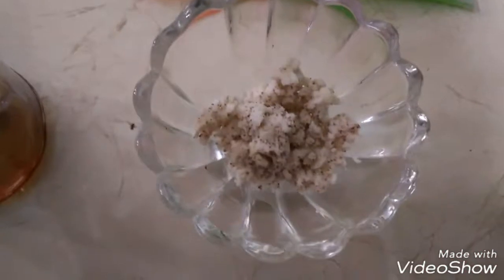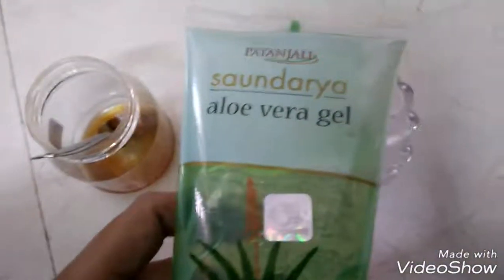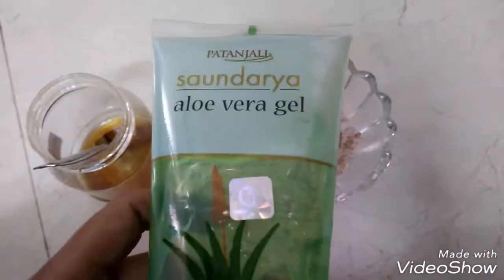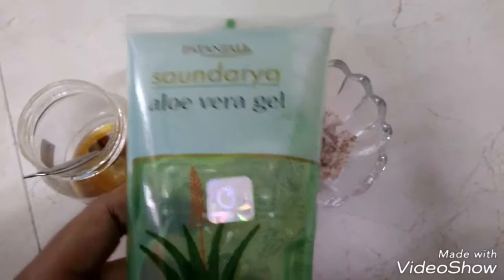coconut for coconut face pack for skin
how to use your body shaper dermawear review tips to reduce belly fat with body shaper
besan facepack for instant glow anti tan pack pack for oily n dry skin besan for skin whitening